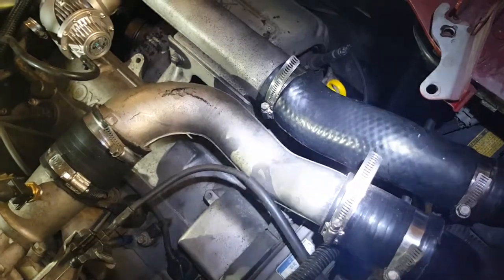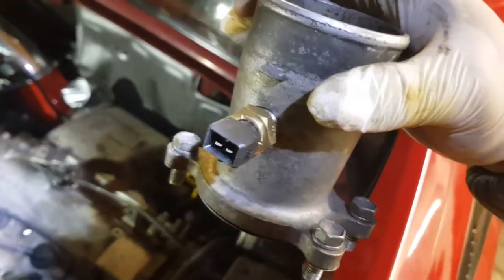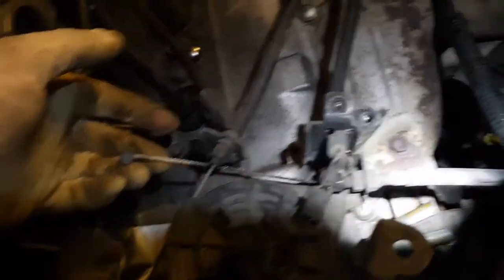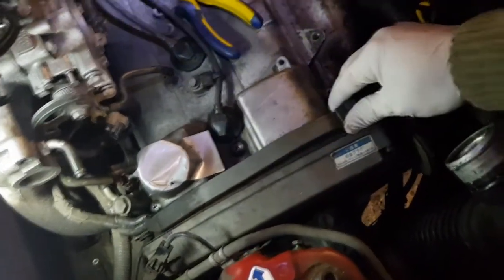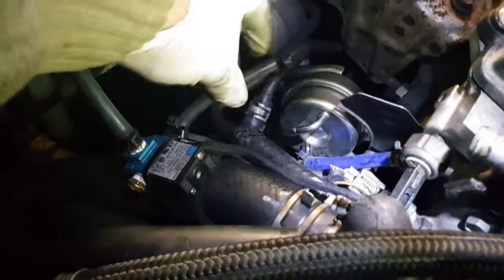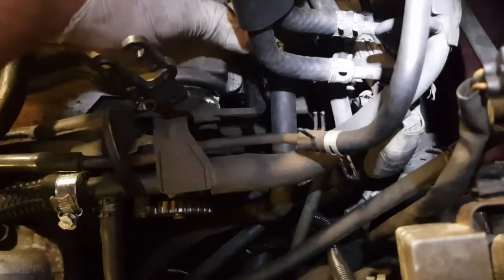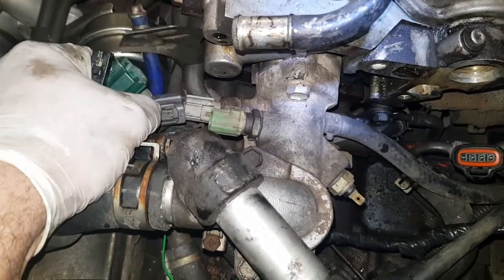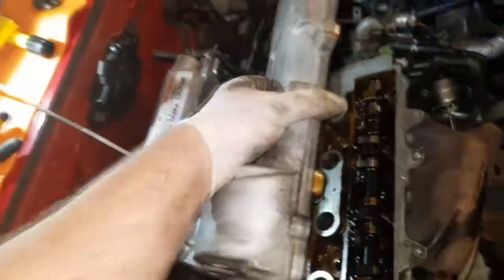Walkthrough Headgasket Change Toyota MR2 3SGTE Part 1 (start to cam-cover)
Detected exhaust gasses in coolant so I've decided to take a look and see if i can tell what is going on, here is a walk through of taking the 3SGTE engine top half off.